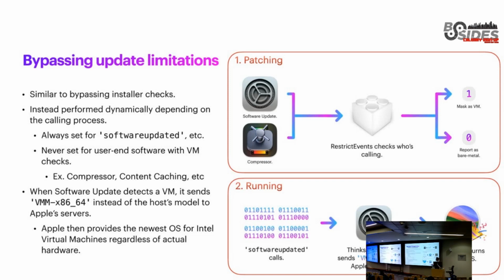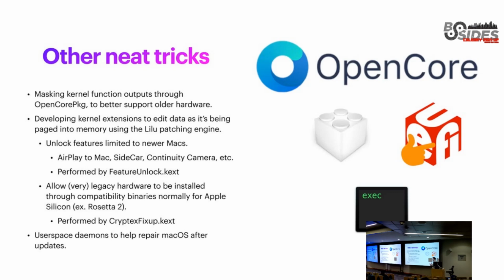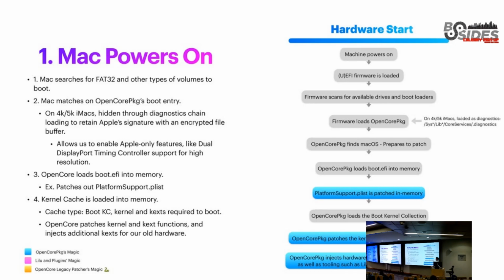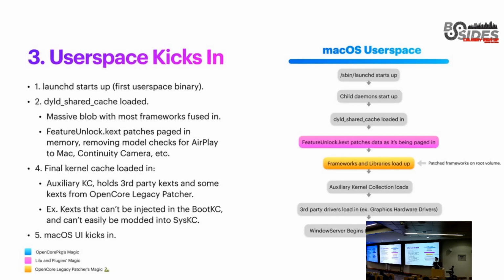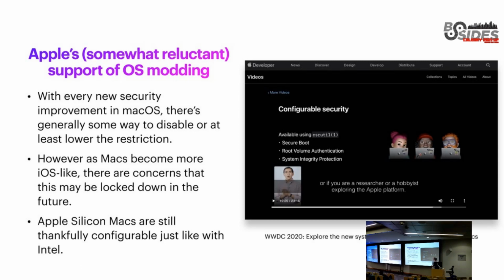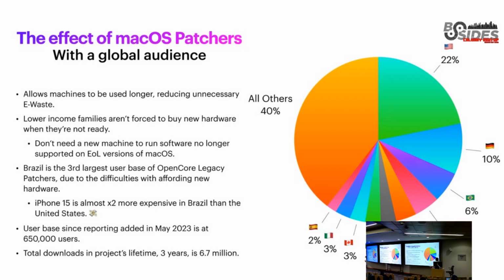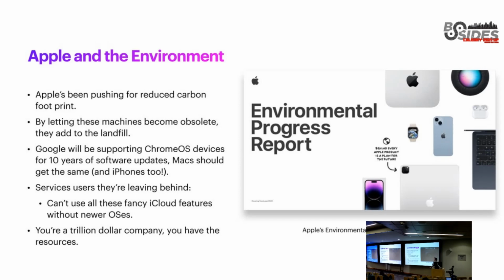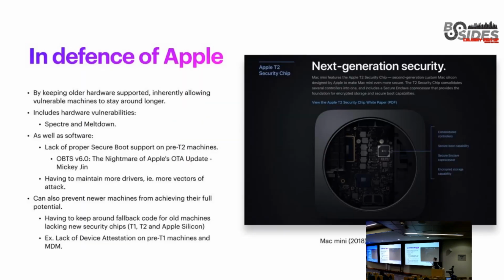MykolaGrymalyuk sound issues